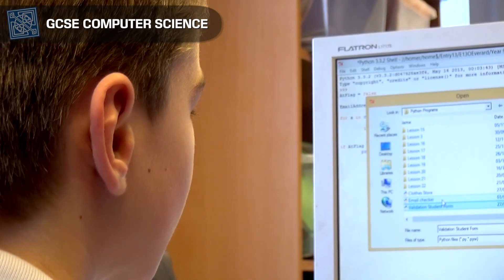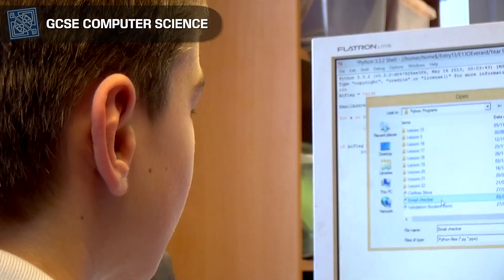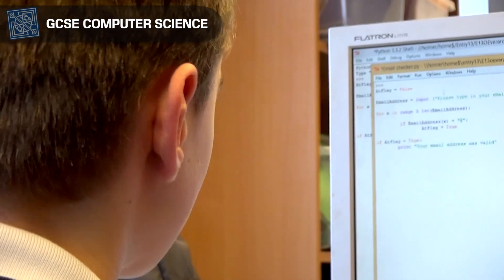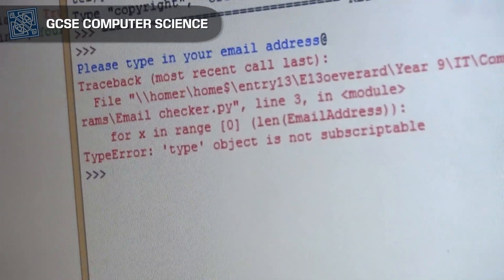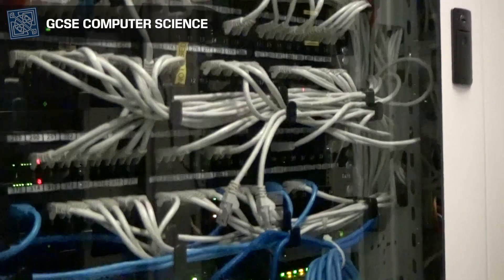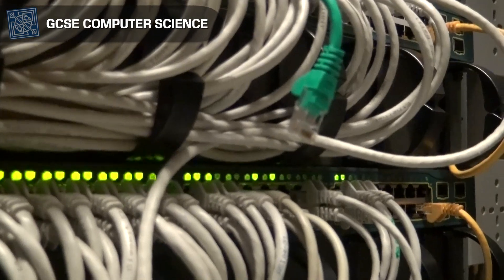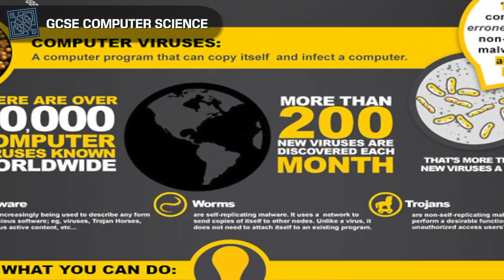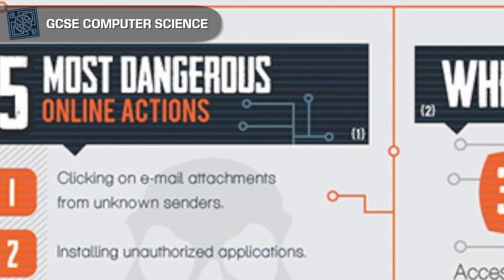Computer Science Year 8 Option Video